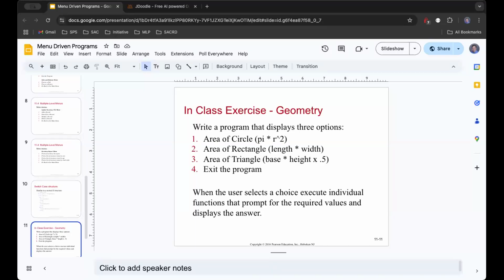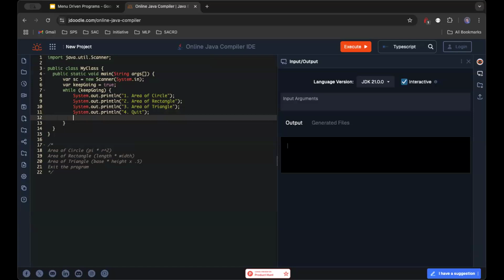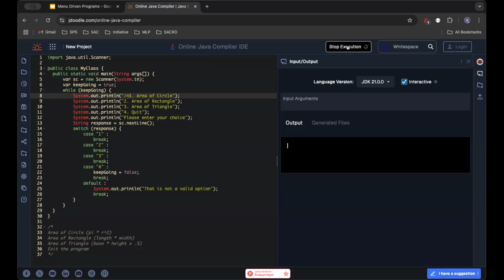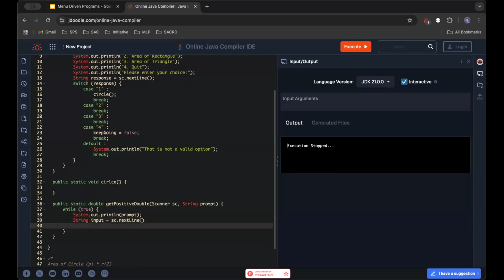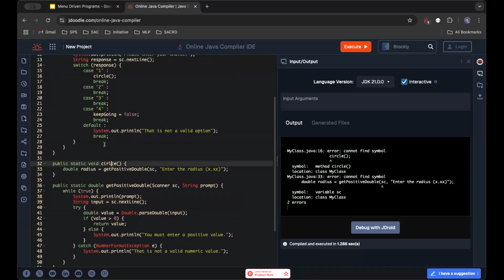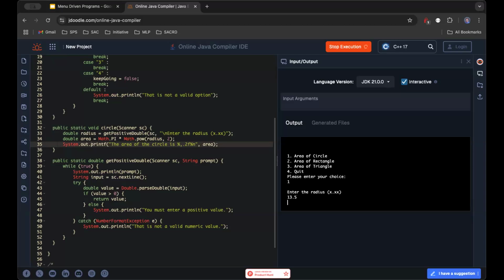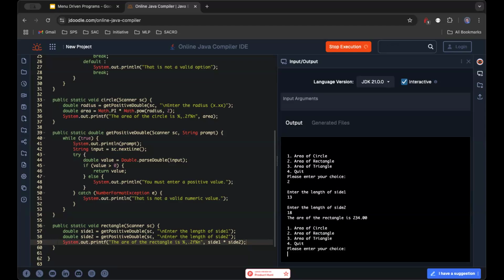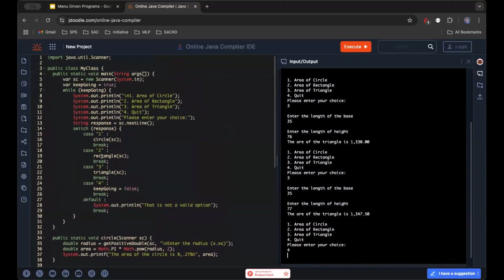ITSE1302 - Example Menus - Math Solver Menu